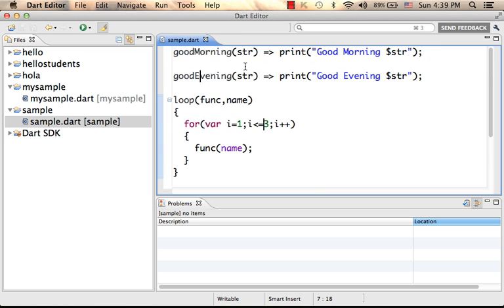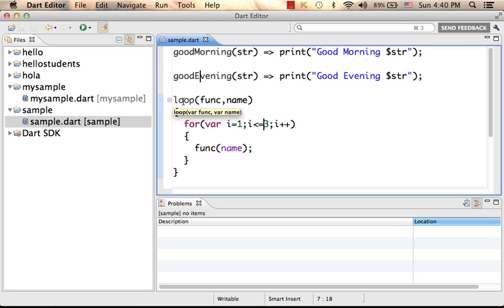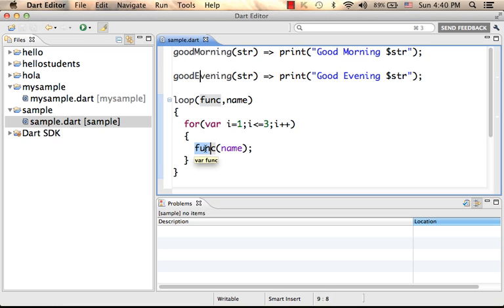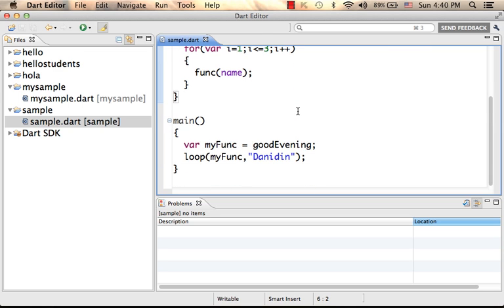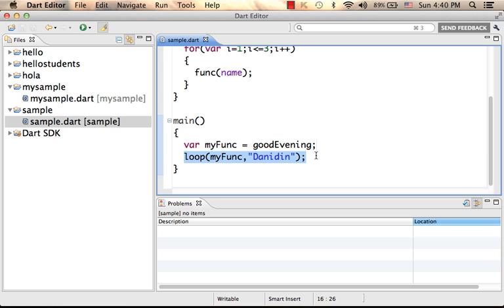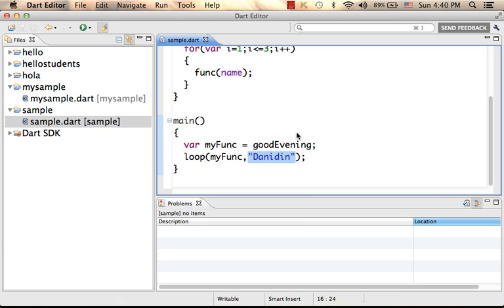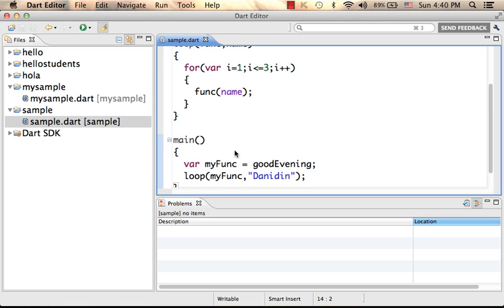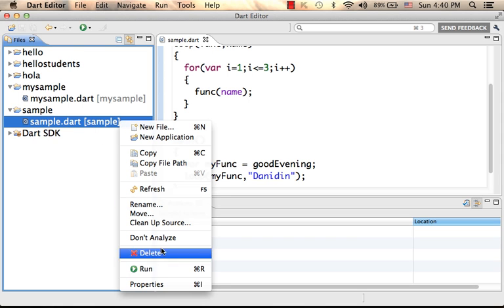Function as First Class Objects in Dart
Similarly to JavaScript, we can pass over functions as objects. We can pass a function as a argument to a another function and we can store a function in a variable. The possibility to define anonymous functions and pass them over as arguments to other functions simplifies the code.